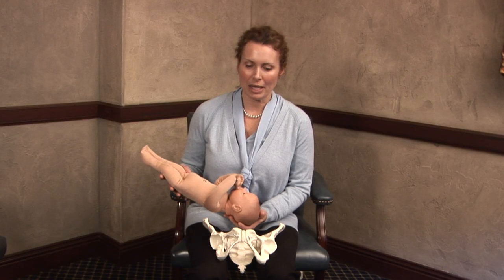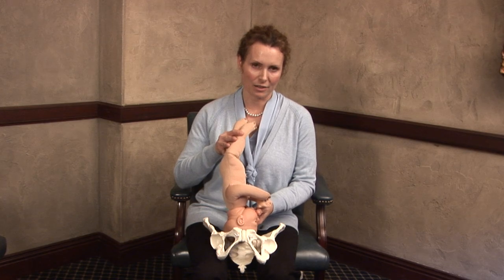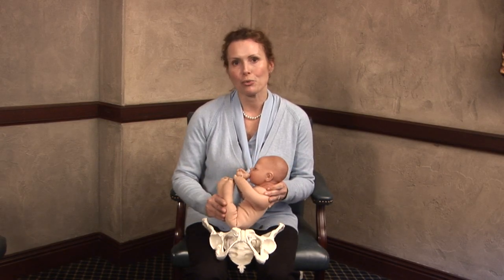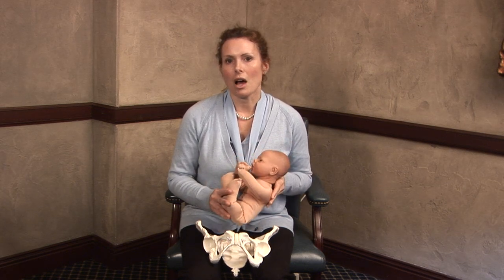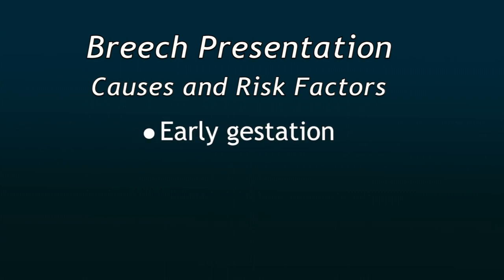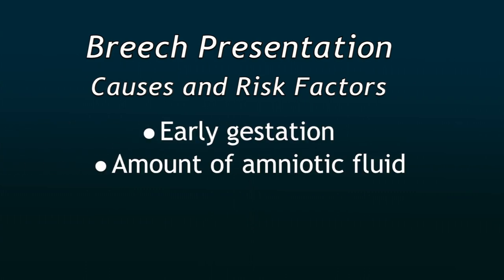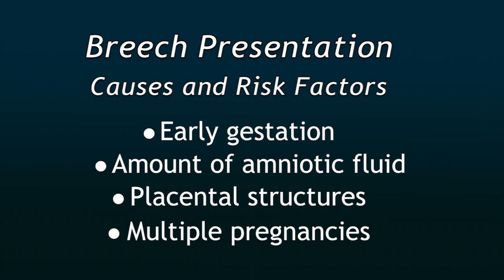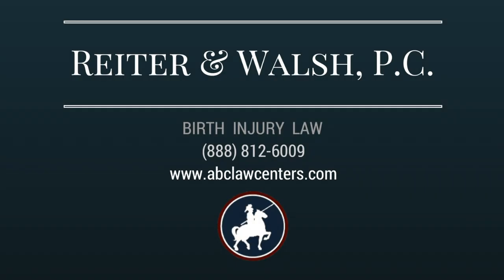Breech Presentation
In this video, nurse Andrea Shea demonstrates various types of breech presentations and explains the risks involved with breech deliveries.